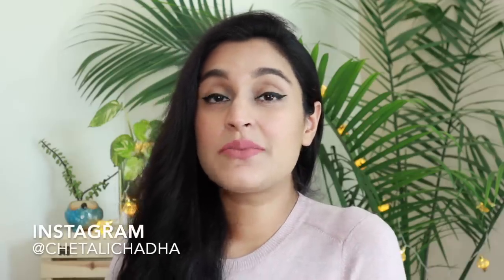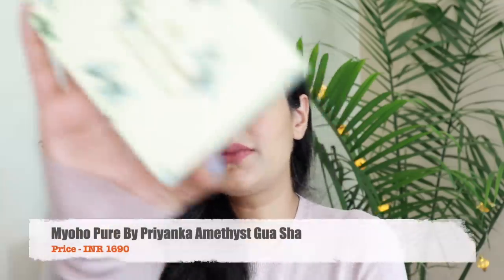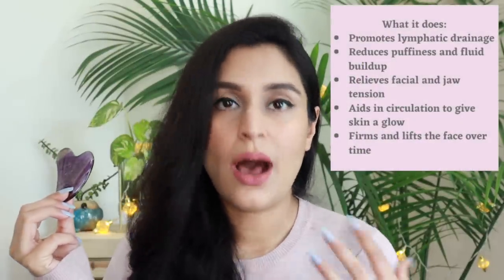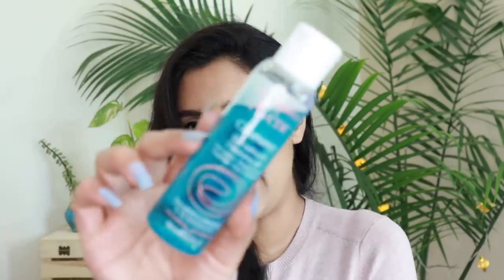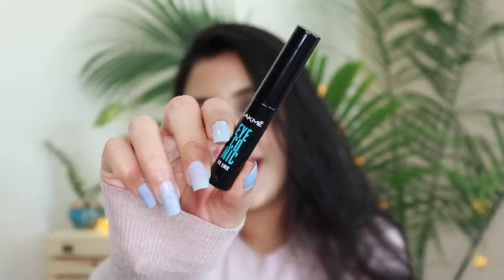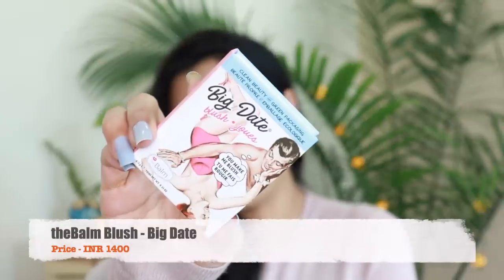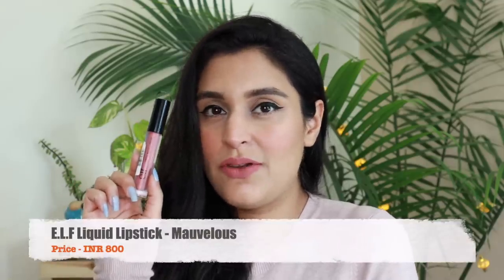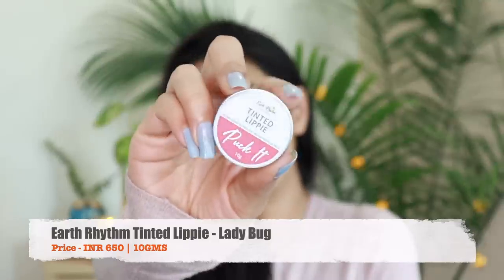January Monthly Favourites 2021 | SKINCARE + MAKEUP | Chetali Chadha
Hi Guys!

Here's a Monthly Favourites Video for the month of January 2021! I did a few of these videos last year and you guys liked them so here's another one. Let me know if you'd like to see monthly favourites every month.

Products -

Always do a test patch first to see if your skin is allergic to any of the ingredients mentioned in my videos. Since everyone's body and skin type are different, so results can also vary from person to person. I post my experiences in the form of videos and cannot guarantee that all of the make-up and/or haircare, skincare products I recommend will suit you. Please discontinue use if your skin does not react well to the regimen and consult a medical professional.